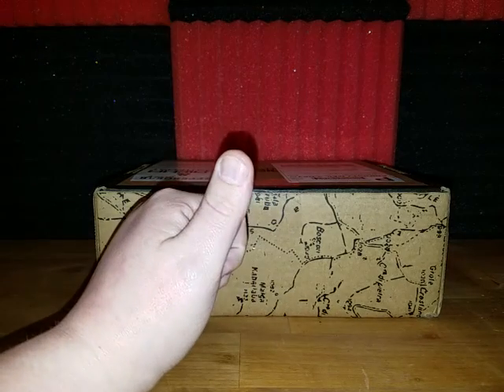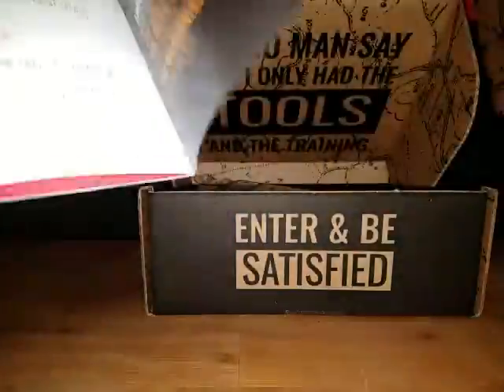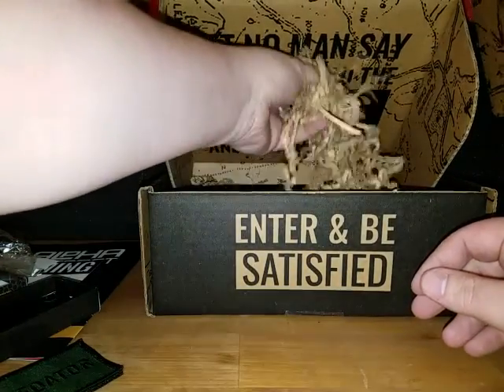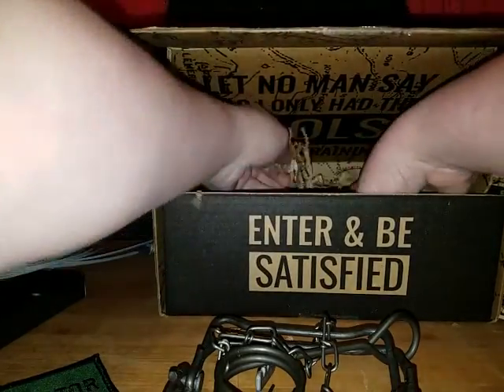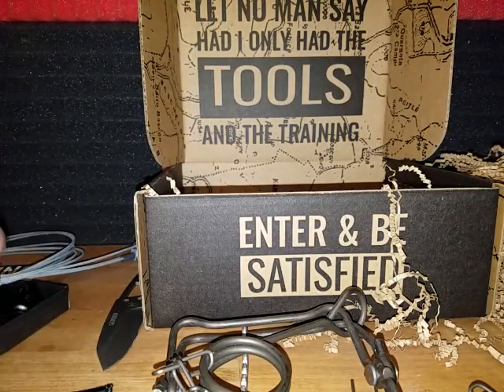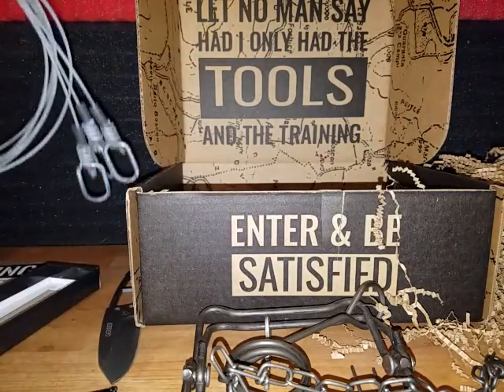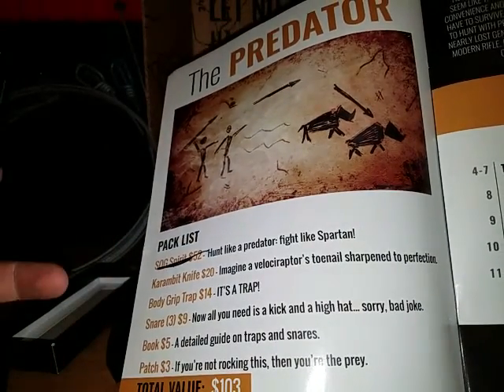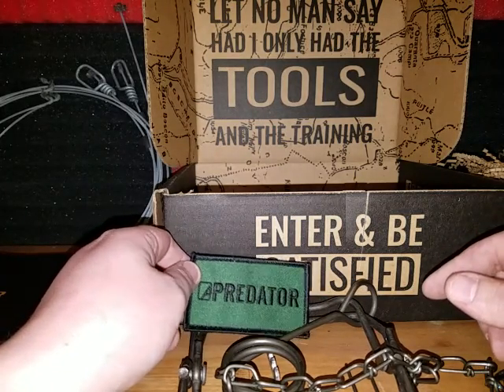Nov prepperbox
This prepperbox is brought to you in part with alpha outpost or something like that, the box is similar to their 39.99 box minus their big ticket item witch was a spear knife today I am joined by unboxing bud Shane. I hope you enjoy this unboxing experience.